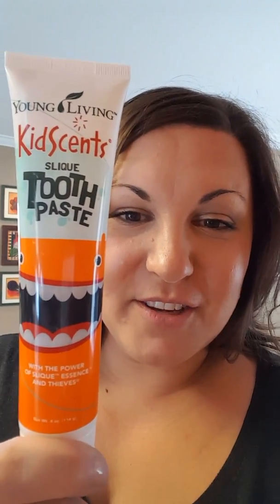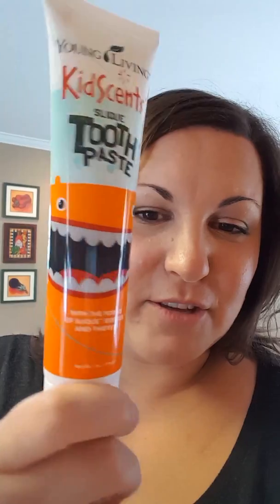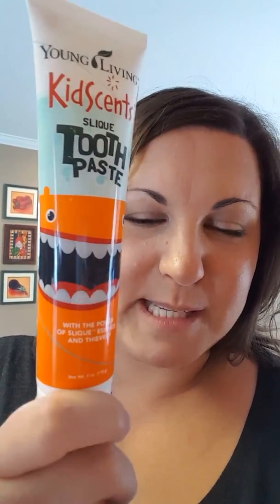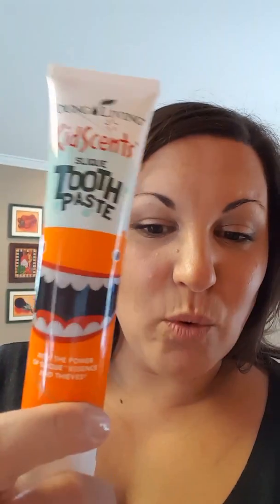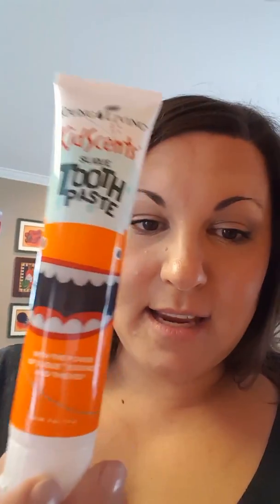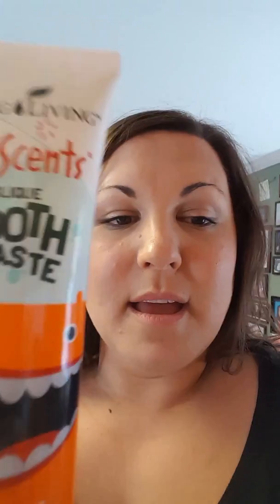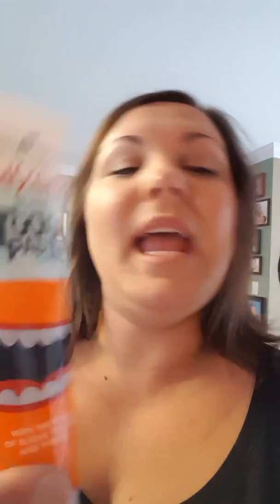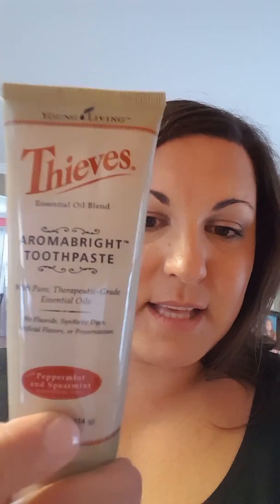YL In Real Life part 18: Ditch your old toothpaste.